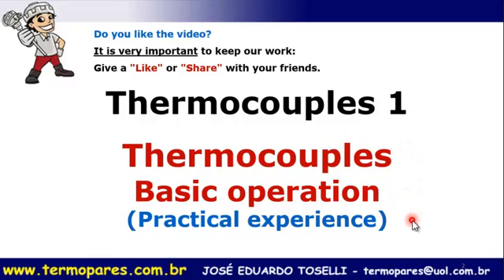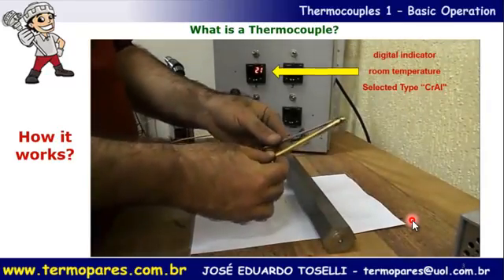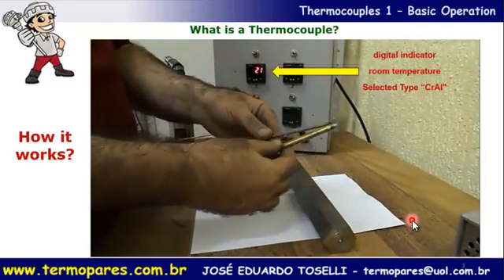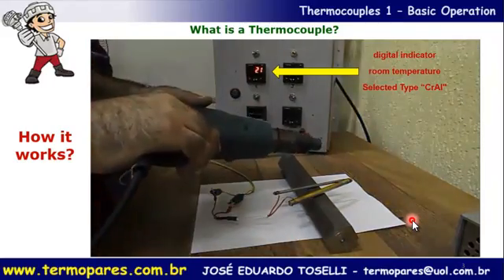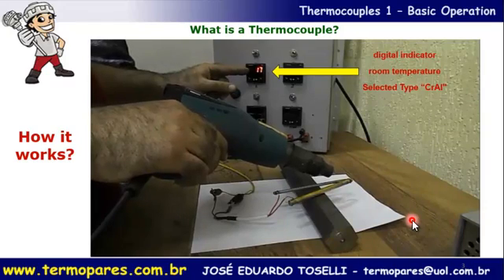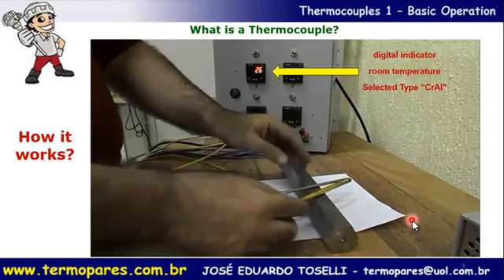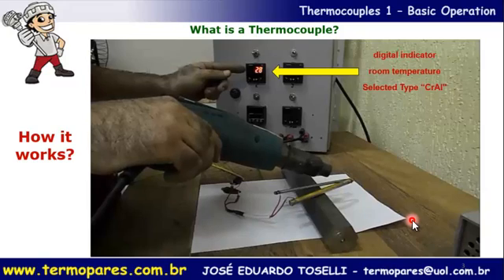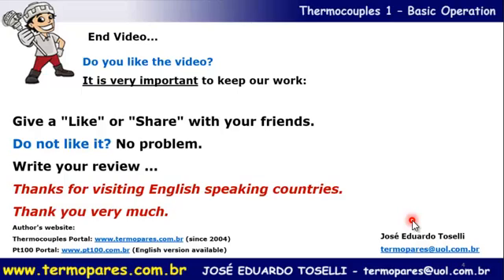What is a thermocouple? Thermocouple working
### Visite Loja Virtual (Manuais, apostilas, Cursos on-line, tabelas e planilhas).
GANHE um exemplar digital do Livro Curso Termometria Volume 1.
Premiaremos os 10 inscritos com mais comentários no Canal e 10 por sorteio nos comentários.

★ DOUBTS: For those enrolled in the CANAL TERMOMETRIA (CHANNEL THERMOMETRIA) doubts can be sent by email, or by "COMMENTS OF THE VIDEOS" on YouTube

Thermocouples Basic operation (Practical experience). I have many videos of courses in Brazil and will be doing all also in English. All my experience in temperature measurement within the reach of everyone. We have many requests from other countries, and so did the courses in English. This is the first in a series.

José Eduardo Toselli
Categoria
Educação
Licença
Licença padrão do YouTube
Criado com
YouTube Video Editor
Vídeos de origem

seeback effect temperature sensor k type thermocouple thermometer thermocouple working